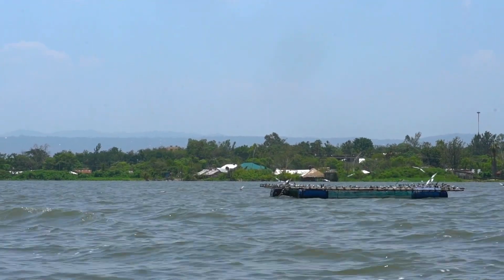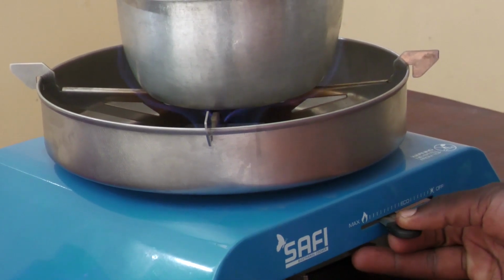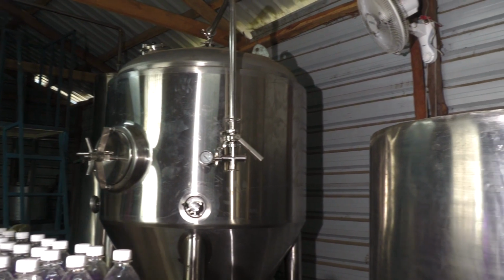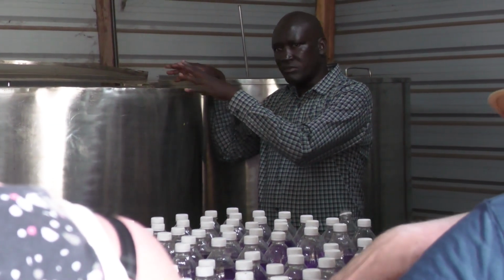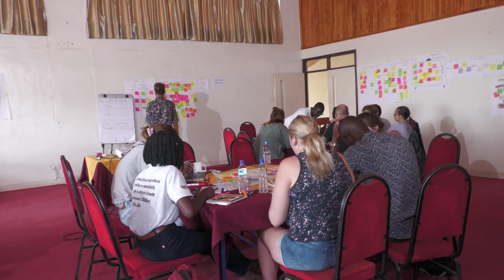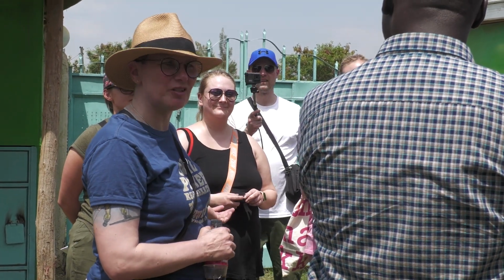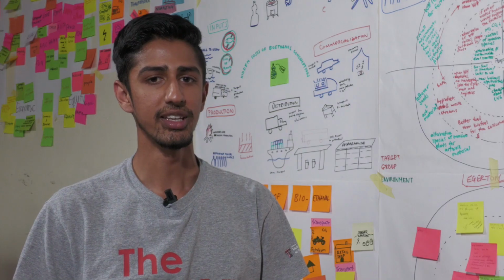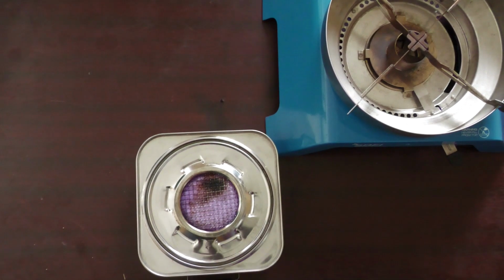HAMK in Africa: Introducing a Student Challenge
The video explains what happens in HAMK in Africa student challenge by teachers,students and industry partners. This project is related to water hyacinth and is done in co-operation with Egerton University in Kenya.